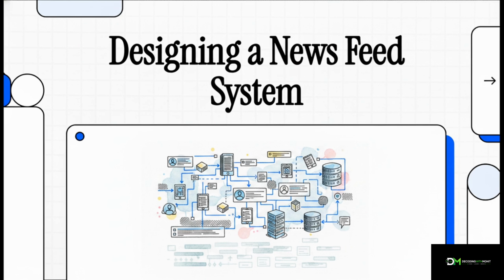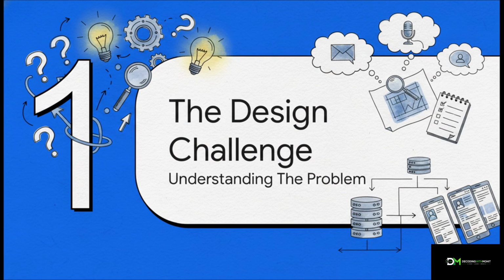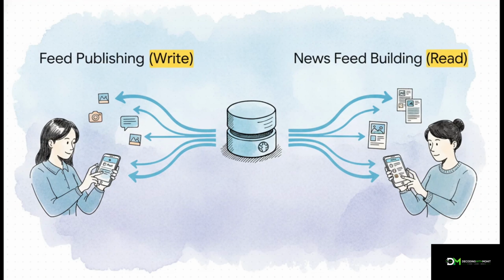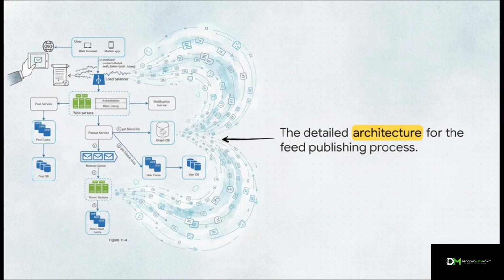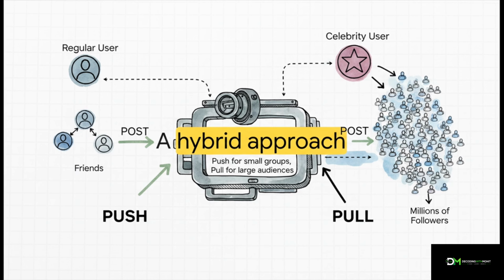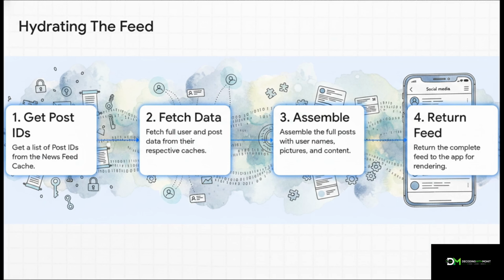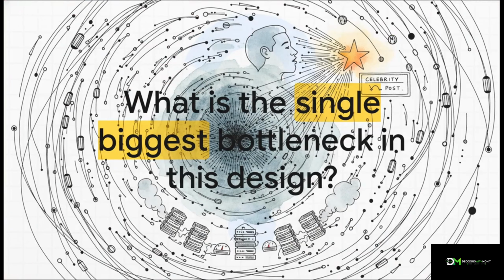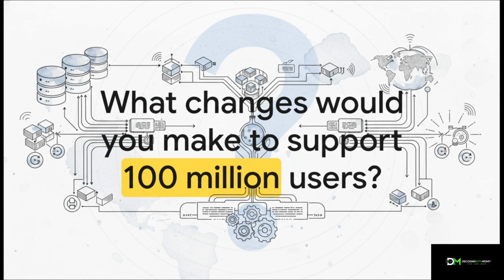How Instagram Shows Your Friend's Post Instantly (Decoded)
Ever wondered how Instagram delivers your friend's latest post to your feed in an instant? It seems like magic, but behind every refresh and every new story lies a super complex architecture. This video decodes the intricate systems that power the social media newsfeed, pulling back the curtain on the engineering marvels that ensure real-time content delivery.

Dive deep into the fascinating world of distributed systems, data pipelines, and intelligent caching mechanisms that make platforms like Instagram feel so seamless. We'll explore the sophisticated backend infrastructure that handles billions of requests, manages vast amounts of user data, and orchestrates the incredibly fast journey of a post from creator to your screen. This isn't just about how an app works; it's a journey into high-scale system design, real-time data processing, and the ingenious solutions engineers build to tackle seemingly impossible challenges.

In this explanation, you'll learn about:
*   **The core components** of a modern social media newsfeed architecture.
*   **How data is ingested, processed, and distributed** at massive scale.
*   **The role of various databases and caching layers** in ensuring instant access.
*   **Strategies for handling real-time updates** and personalized feeds.
*   **Key engineering principles** behind high-performance, resilient systems.

Whether you're a curious tech enthusiast, an aspiring software engineer, or just someone who wants to understand the magic behind your daily scroll, this video breaks down the complex into understandable insights. Get ready to gain a new appreciation for the technology that connects us all.